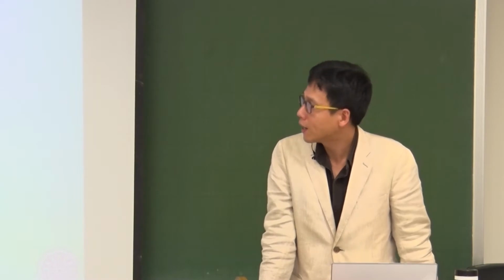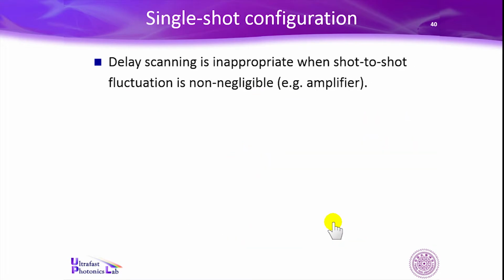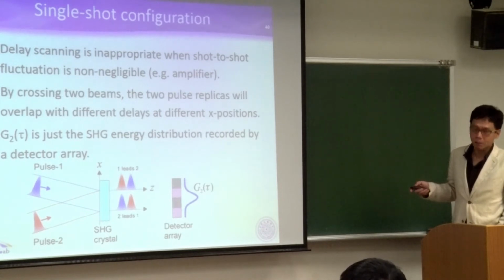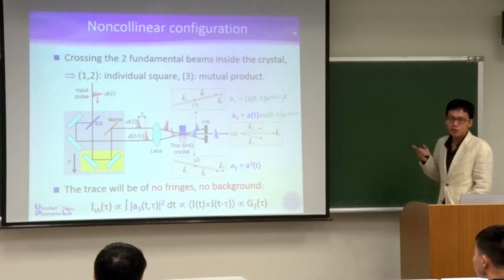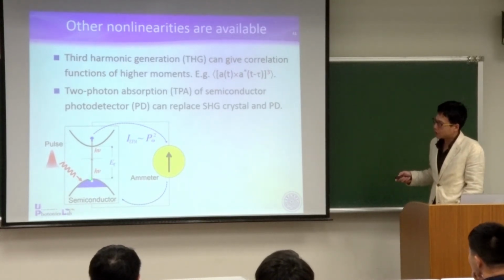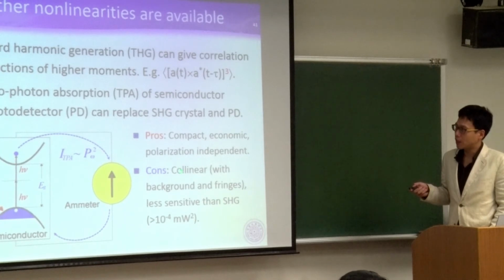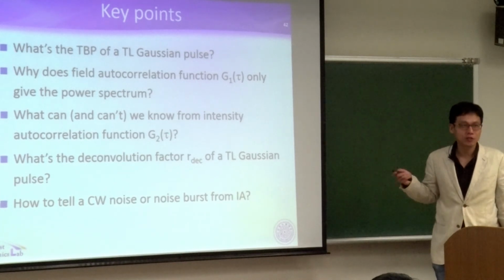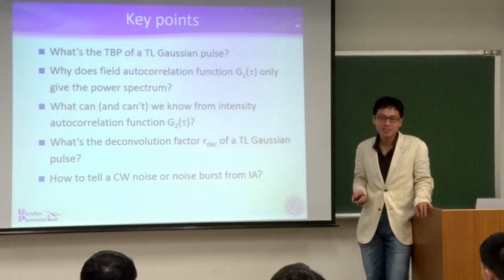10610楊尚達教授超快光學_第19A講 Lesson 5: Correlation Measurements